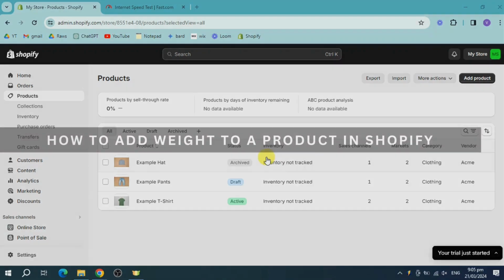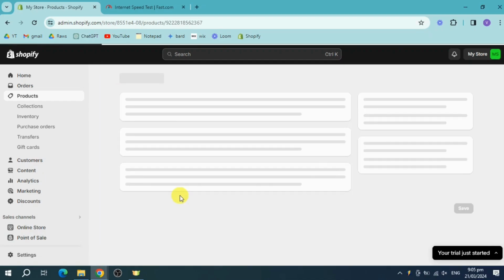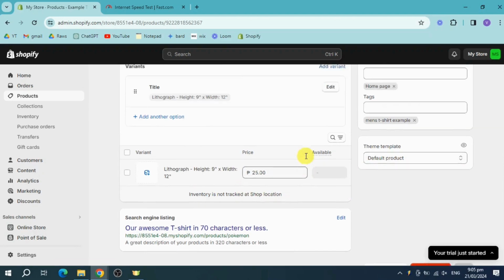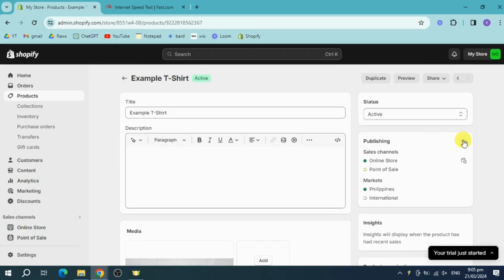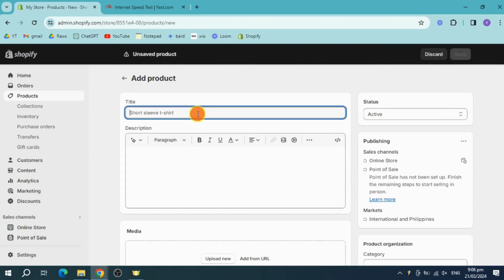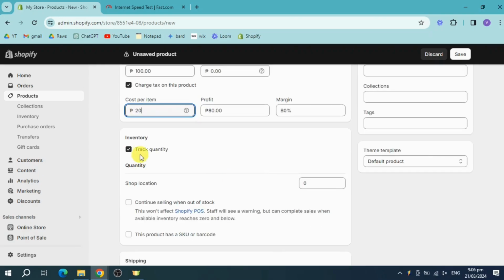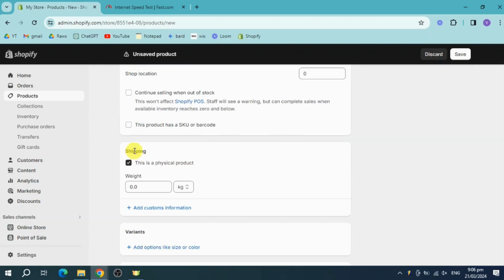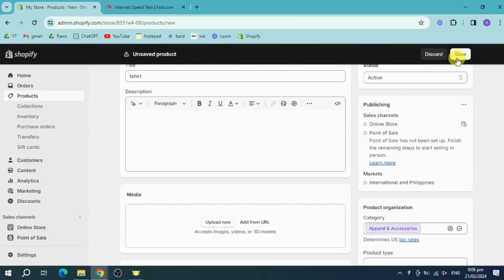How to Add Weight to Product in Shopify | Shopify Tutorial (2027)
Looking to add product weight in Shopify to help with shipping calculations? This tutorial will guide you through the simple steps to input accurate product weight, which is essential for determining shipping rates and providing a smooth checkout experience. Perfect for beginners, this guide will walk you through managing product details in your Shopify store.

In this tutorial, you'll learn:
How to navigate to your product settings in Shopify.
Step-by-step instructions to add or update product weight.
Tips for using product weight to calculate shipping rates and manage inventory.

Ensure accurate shipping costs and optimize your store by adding product weight in Shopify!